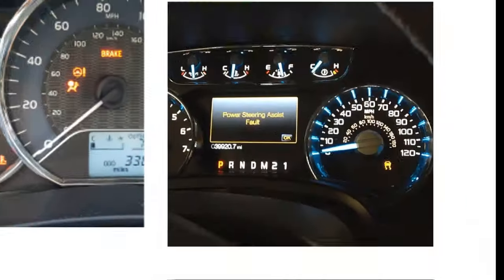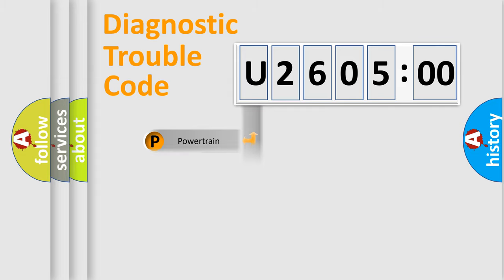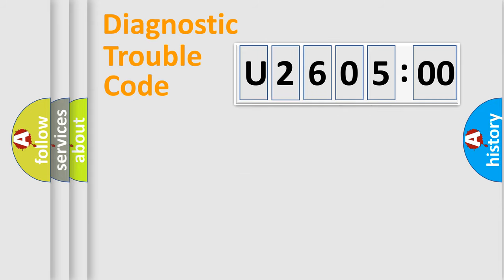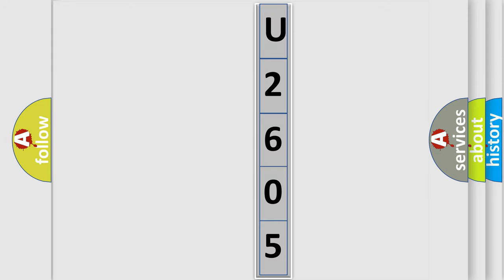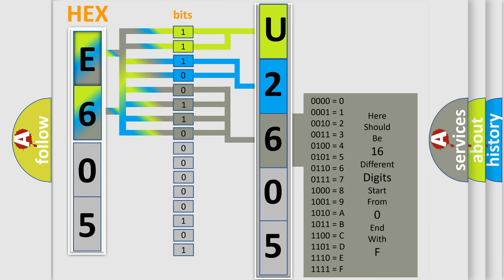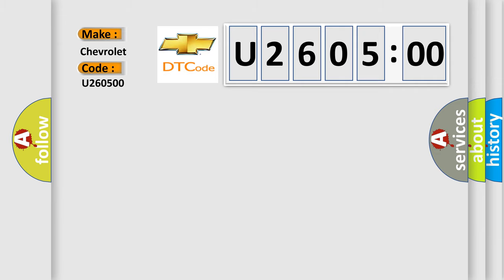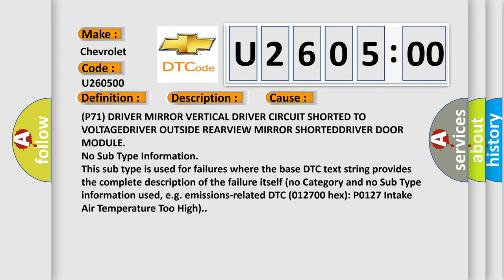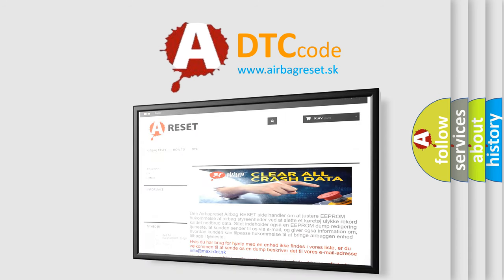DTC Chevrolet U2605-00 Short Explanation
Contents:
0:21 Basic DTC analysis according to OBD2 protocol standard.
1:48 Insight into programming
2:58 A diagnostically understandable description of the Diagnostic Trouble Code
3:05 Basic error definition

Make:
Chevrolet
Code:
U2605 00
Definition:
DRIVER MIRROR VERTICAL MOTOR CONTROL CIRCUIT HIGH
Description:
When the Mirror Vertical Driver Output is turned on. If the Driver Door Module senses voltage on the (P71) Driver Mirror Vertical Driver circuit within 10 ms of turning on the Mirror Vertical Driver Output
Cause:
(P71) DRIVER MIRROR VERTICAL DRIVER CIRCUIT SHORTED TO VOLTAGEDRIVER OUTSIDE REARVIEW MIRROR SHORTEDDRIVER DOOR MODULE
Failure Type: